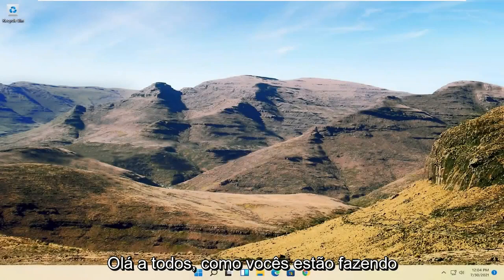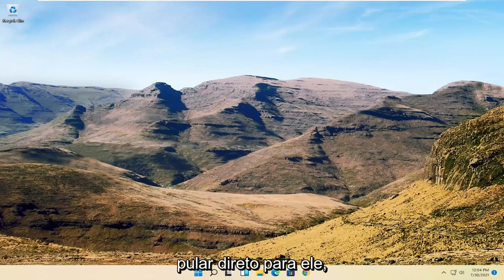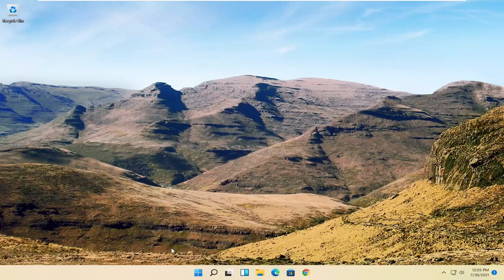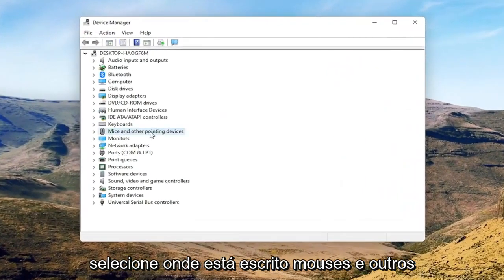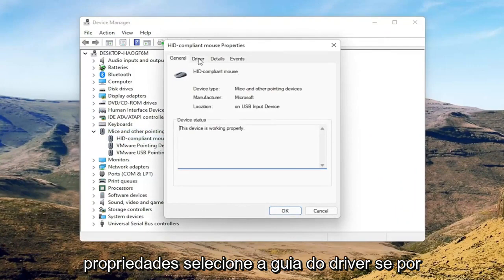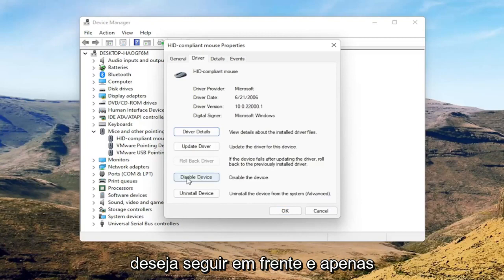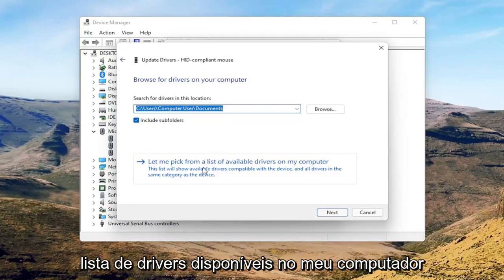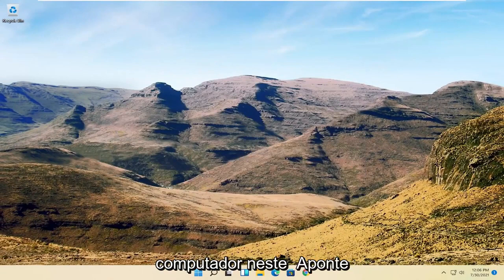Como corrigir o desaparecimento do cursor do mouse no laptop / desktop Windows 11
Como corrigir - O cursor do mouse desaparece no laptop / desktop com Windows 11

Um cursor que desaparece constantemente pode ser causado por vários motivos, tornando possível uma ampla variedade de soluções. O cursor pode não funcionar ou pode desaparecer em situações específicas. Os botões do mouse podem até funcionar enquanto o cursor está oculto.

o cursor do meu mouse desaparece do Windows 11